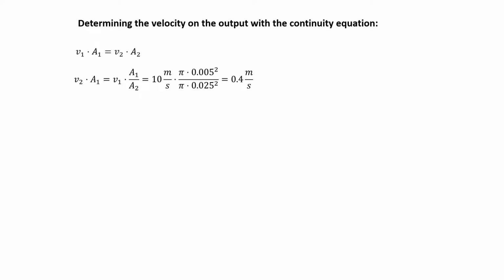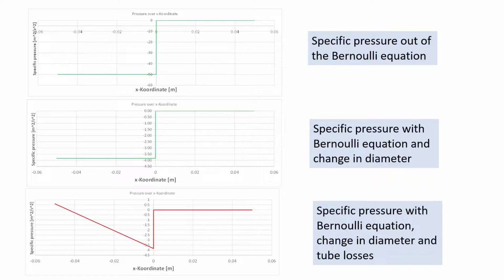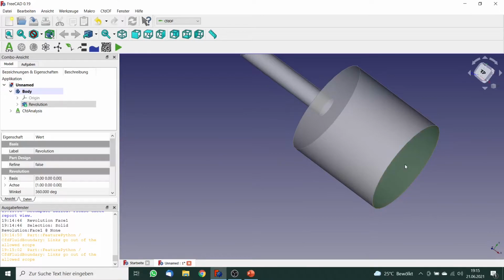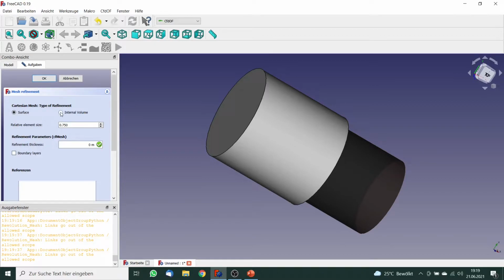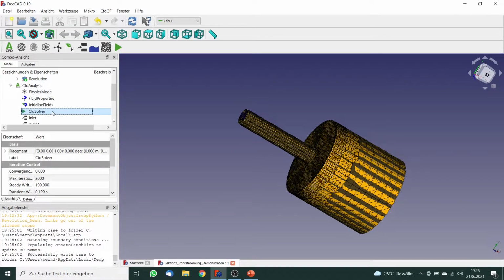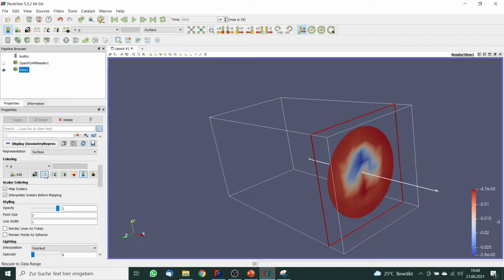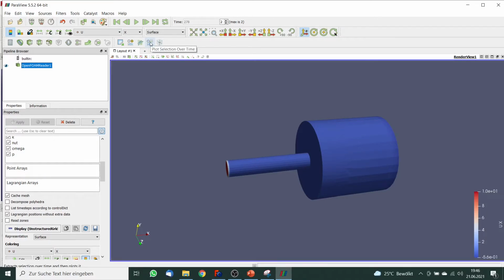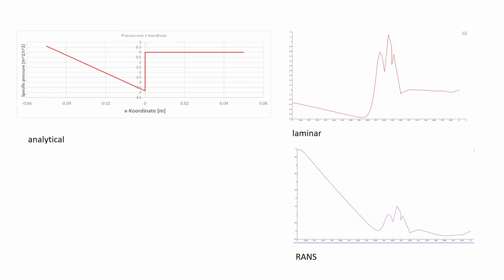Freecad CfdOF Tutorial #2: Tube Flow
This tutorial shows you how to simulate the flow in a tube. The difference between laminar and turbulent flow is displayed. As a verification of the CFD-Approach, the analytical solution is compared to the CFD-result.

0:00 Introduction
0:20 Analytical approach
3:39 Analytical solution
5:16 Building up the model with part design workbench
8:15 Simulation parameters with  the CfdOF Workbench (laminar model)
18:00 Start of the solver
19:16 Paraview (laminar model)
23:59 Setting up of the RANS-model (turbulence)
24:57 Results in Paraview (turbulence)